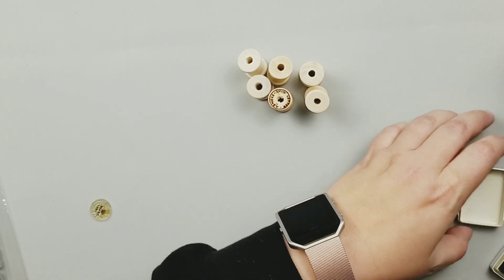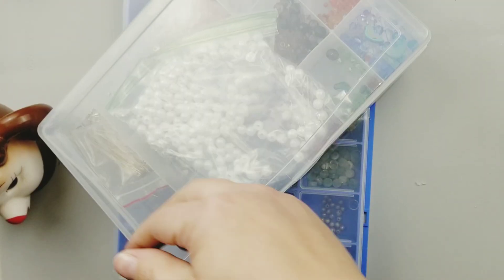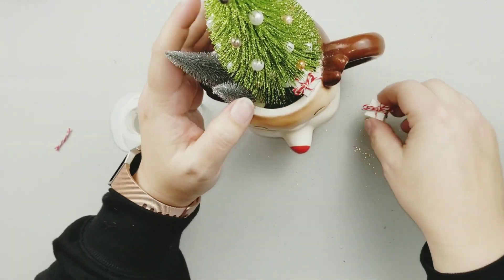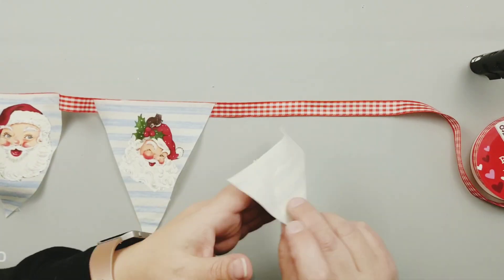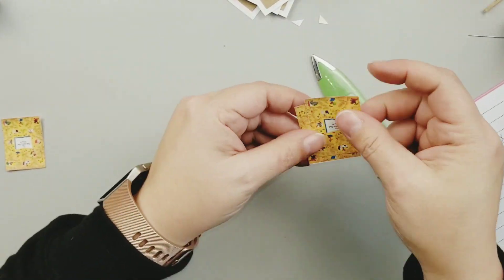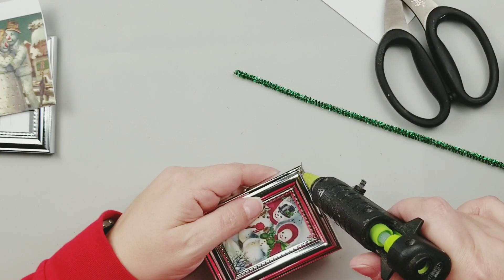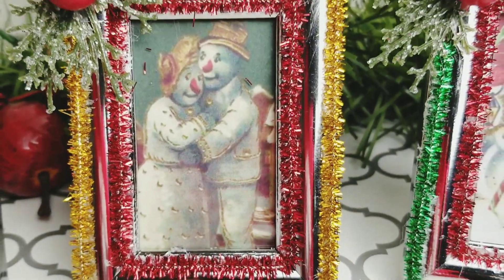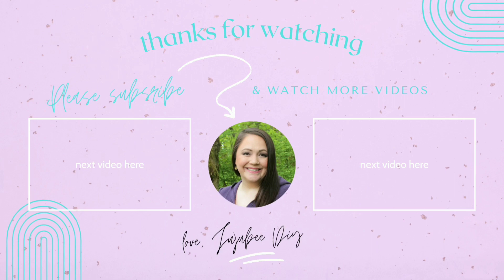Vintage Inspired Christmas Decor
Hello friends!~Today's video is all about Vintage Inspired Christmas decor!  I have created 6 beautifully vintage inspired Christmas decor DIYs for you!  I am participating in a fun collab with 4 of my YouTube friends who are all also creating Vintage Christmas  and Vintage inspired Christmas DIYs! hope you enjoy the video today! I also love to see comments from you guys, it really makes my heart so happy in interact with you all! Hugs and Love xoxo Sarah

Please note today's video is really to inspire you to make a similar project and so exact measurements may not be added, however if you do have questions about something, leave me a comment or contact me either on IG or my email! Hope you enjoy these projects!
Products used (all products were purchased by me with my own money, unless otherwise specified) Below I will refer to Dollar Tree as DT

⚒DIY #1 Wood spool ornament
*Wood spools from Amazon
*Vintage post office cling stamps from Alliexpress
**color option 1
*DT red and white gingham ribbon
*DT red and white bakers twine
*Walmart frosted greenery

⚒DIY #2 Vintage inspired mug vignette
*Vintage inspired Christmas mug (Mine is from Walmart or Michaels)
*DT Large bottle brush tree in lime green
*DT Med. and Sm. silver bottle brush trees
*DT mini wood blocks
*Scrapbook paper

⚒DIY #3 Jolly Old St Nick bunting banner
*Fabric (mine was a blue and white vintage piece)
*DT pennant for a template or you can make one 5 inches by 6 inches)
*Santa sublimation bundle (you can print this on a regular printer)
*Hippo Heat Transfer for Dark Fabric

⚒DIY #4 Vintage Mini book ornaments
*Vintage mini book kit printable from Etsy printed on copy paper
*light weight chip board (cereal box)  cut at 3 1/8 inches by 2 inches
*white paper (I used regular copy paper, just don't use anything too heavy)
**Cover for chip board cut at 3 3/8 inches by 2 1/4 inches
** book pages (fold this in half) 2 3/4 inches by 1 3/4 inches
*Bearly Art Precision craft glue (a little goes a long way)

⚒DIY #5 Vintage inspired Christmas frames
*DT mini silver frames (wedding place setting frames)
*Vintage ephemera pack
*Crafters square chenille stems (pipe cleaner) in the tinsle Christmas colors
*DT glitter greenery
*DT red berry

⚒DIY #6 Vintage Inspired shadow box winter scene
*Rectangle box from Michaels dollar section
*Folk art home decor chalk paint
**vintage green
*Waverly chalk paint
**white
**ink
*Vintage music printable
*DT 3D wood snowman
*DT silver bottle brush trees
*DT faux snow
*Mod podge
*Red and white striped ribbon

TIME STAMPS:
0:00 intro
0:30 DIY #1 Wood spool ornament
2:35 DIY #2 Vintage inspired mug vignette
7:56 DIY #3 Jolly Old St. Nick bunting banner
10:45 DIY #4 Vintage Mini Book Ornaments
14:41 DIY #5 Vintage inspired Christmas frames
18:27 DIY #6 Vintage inspired shadow box winter scene
21:36 outro

Proud Plaid Ambassador
check out all of Plaid's awesome products!

If you'd like to collab on a project let me know!

This is space is a safe and fun space. I don't mind constructive criticism pertaining to my channel, as long as it isn't rude, demeaning, or bullying. I will not tolerate bad behavior to myself or others here on my channel. I am a person who believes in kindness, so spread kindness and light.